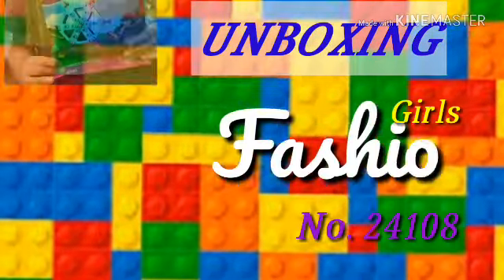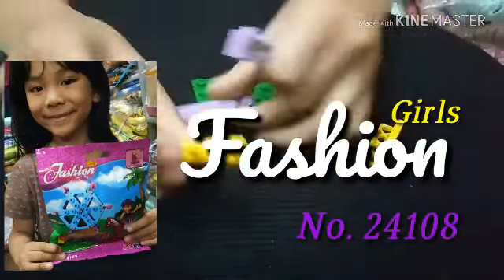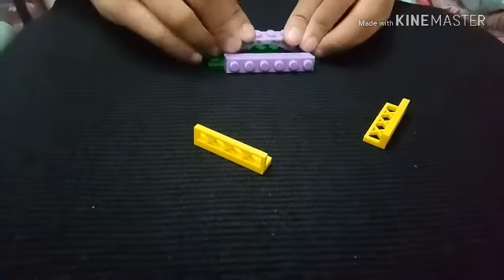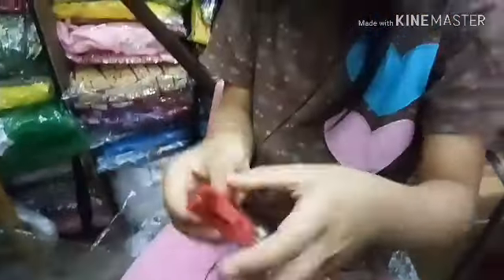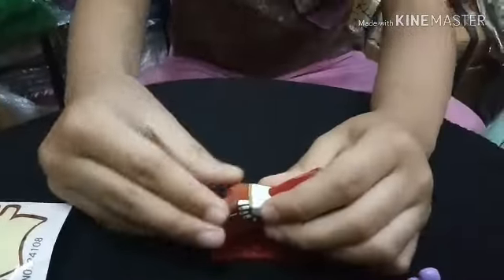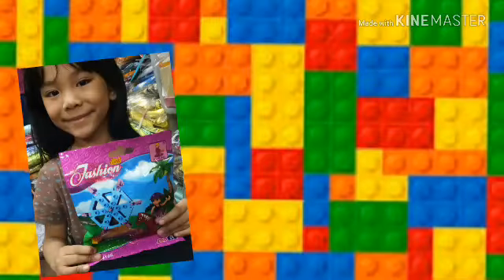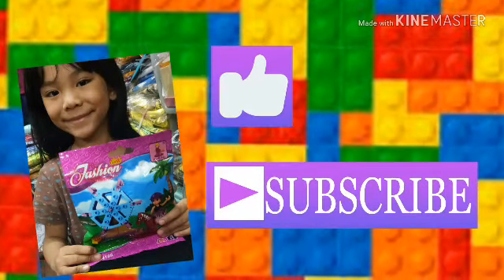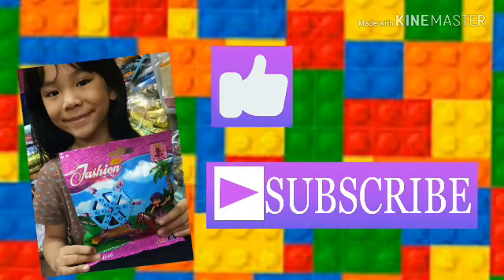Unboxing Fashion Girls no. 24108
Today we are unboxing Fashion Girls no.  24108 .  Amber loves building blocks materials.